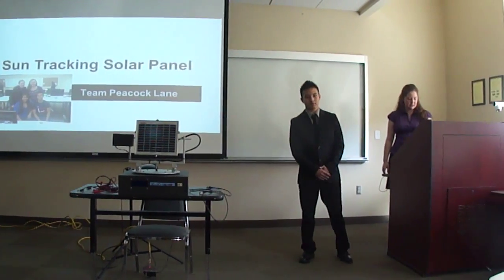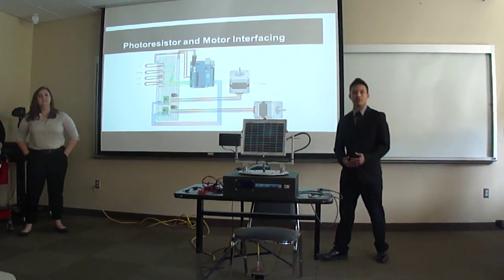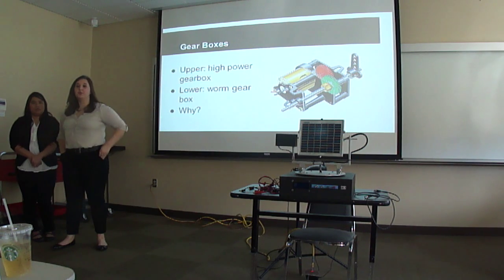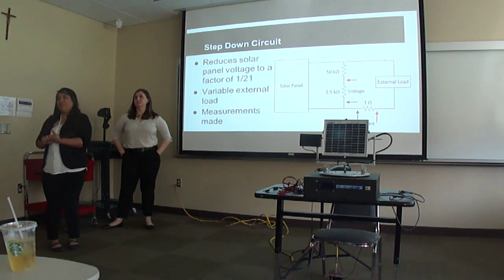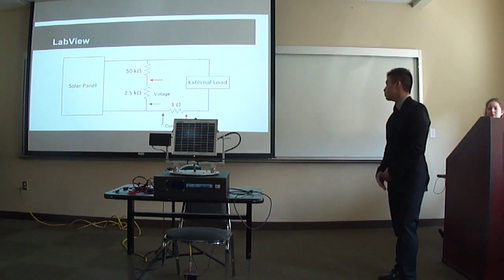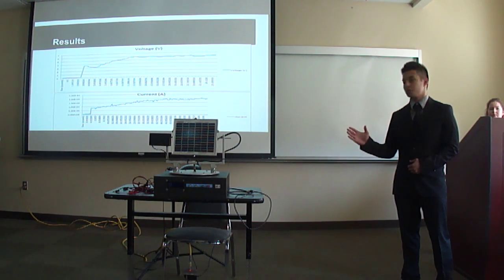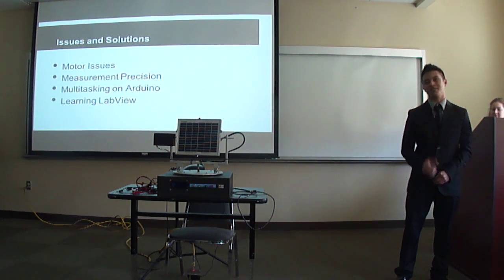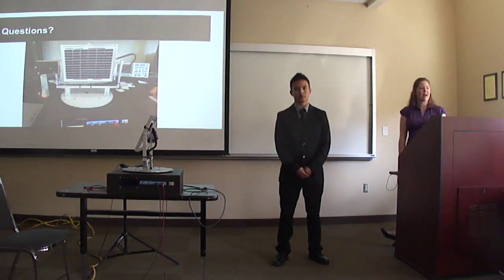Sun Tracking Solar Panel: Founder's Day Presentation